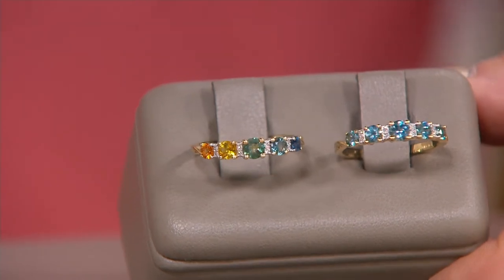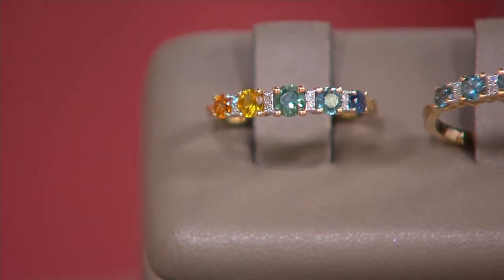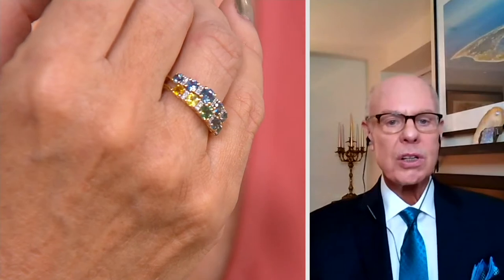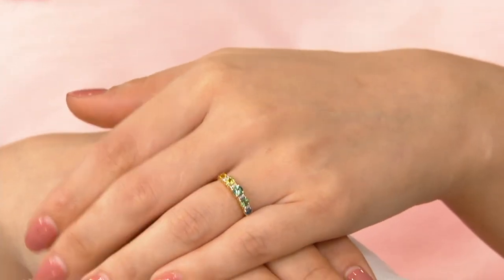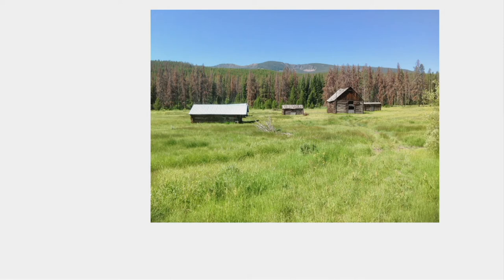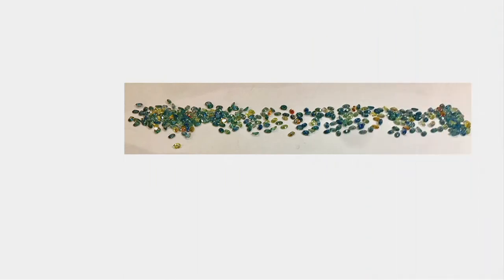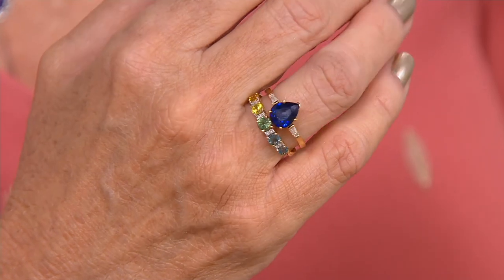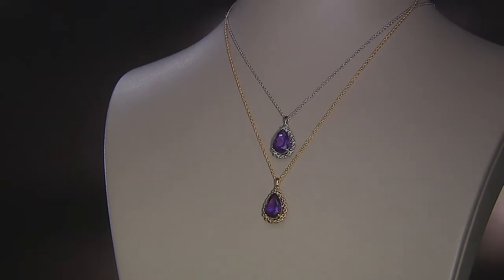Montana Sapphire and Diamond Band Ring 14K Gold on QVC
Montana Sapphire and Diamond Band Ring 14K Gold

Add a luxurious accent to your day with this Sapphire and diamond 14K gold band ring.